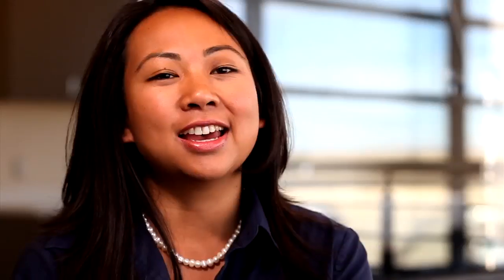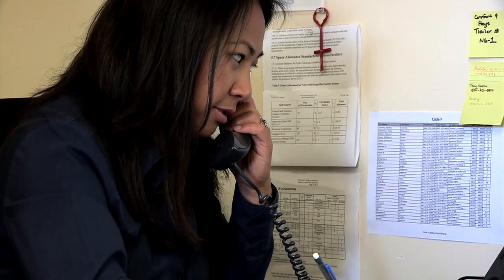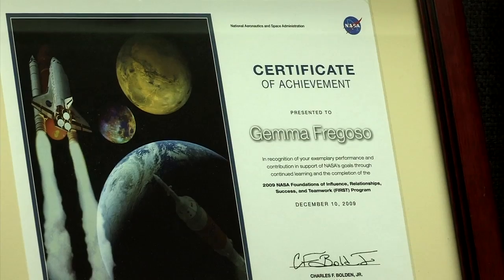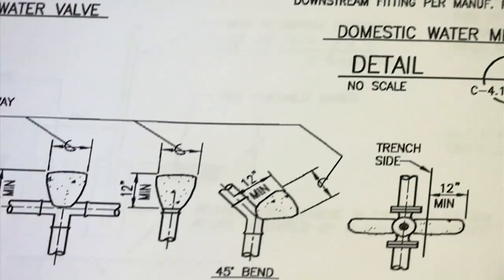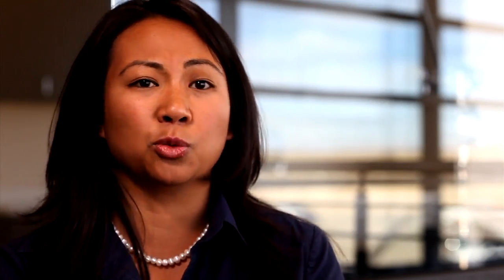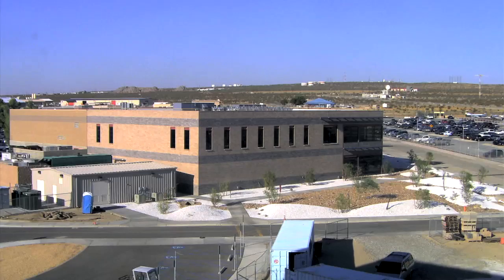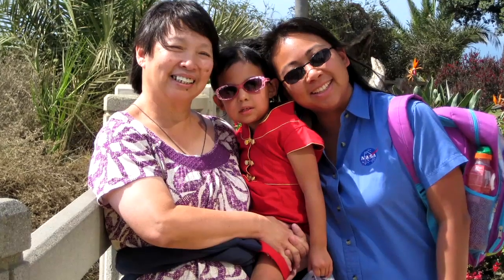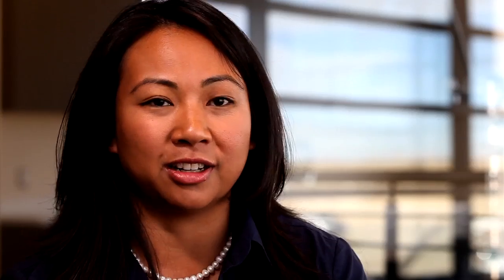NASA Women's History Month Profile - Gemma Flores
Gemma Flores is an architect at Dryden Flight Research Center in California. She served as the project manager for construction of the Consolidated Information Technology Center. She enjoys all aspects of her job; from planning, design, construction, operation and maintenance, Gemma states, "I like the idea of doing something really technical and being able to be creative with it." Gemma graduated in 2004 from Cal Poly, Pomona with an architecture degree.